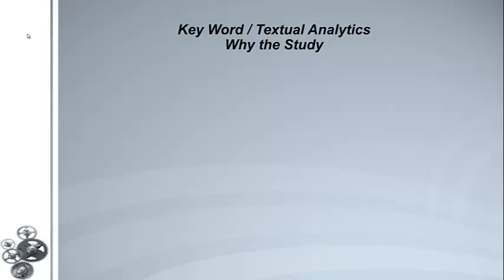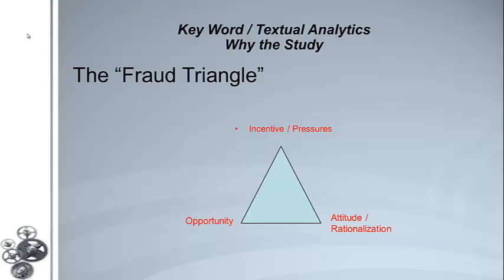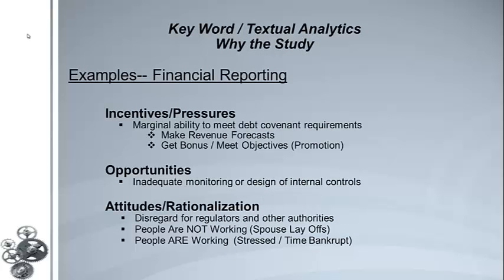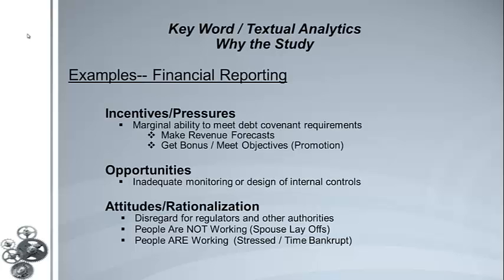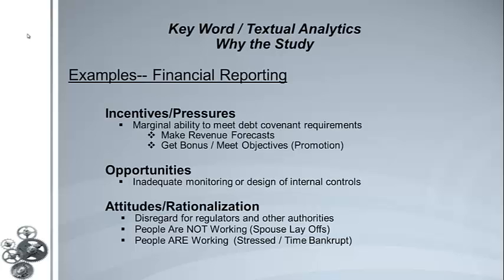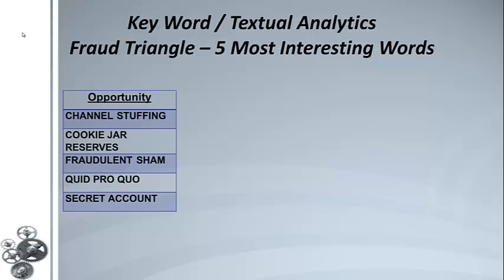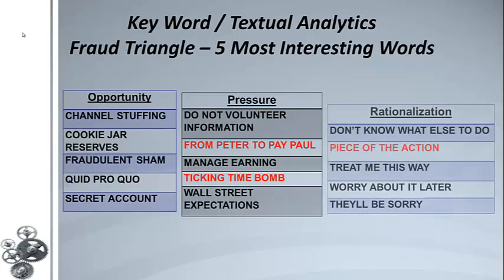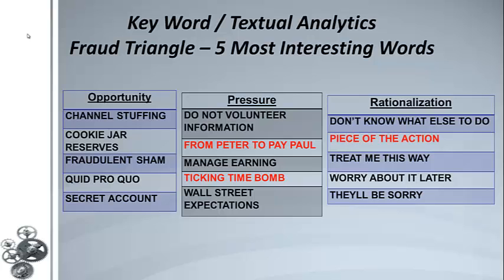L05 - Fraud Triangle Analytics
Show efforts to codify the data into various categories such as FCPA, revenue recognition, and the fraud triangle.  Also discuss how textual analytics can be applied to the fraud triangle to improve effectiveness in identifying fraud in your organization.